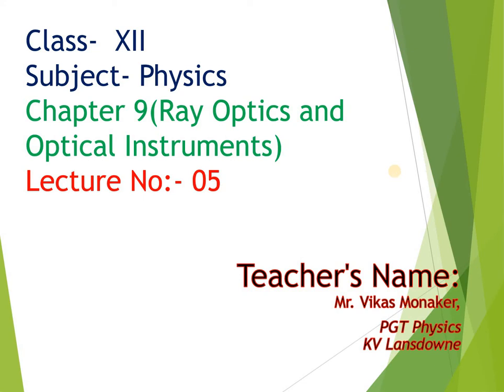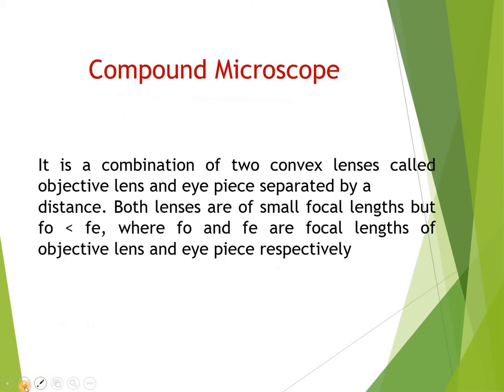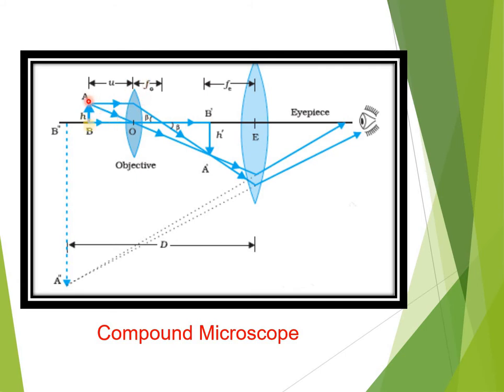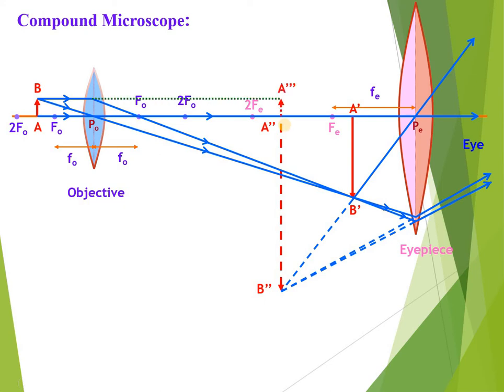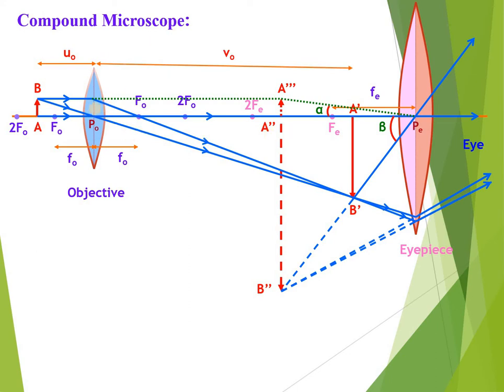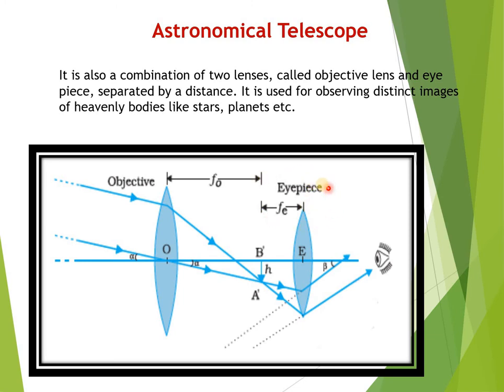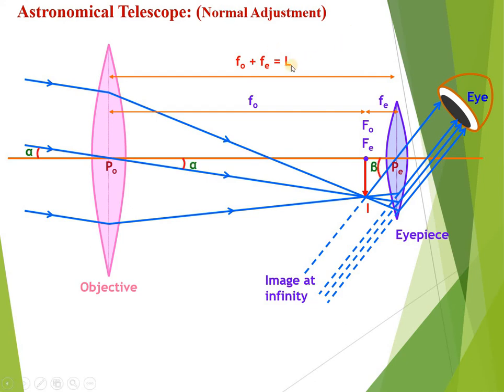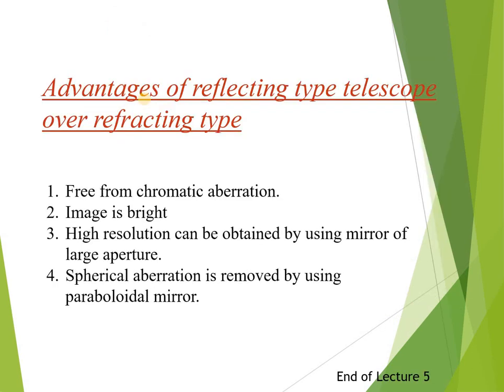Lecture 5 # Chapter 9 (Ray Optics and Optical Instruments)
By Vikas Monaker
This video consists explanation of following topics.
Simple Microscope
Compound Microscope
Refracting Type Telescope
Reflecting Type Telescope